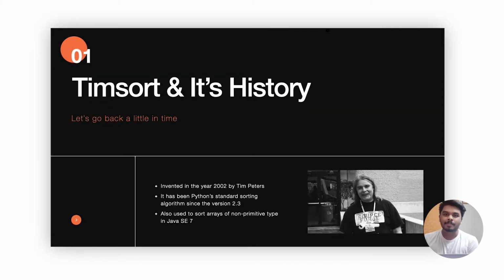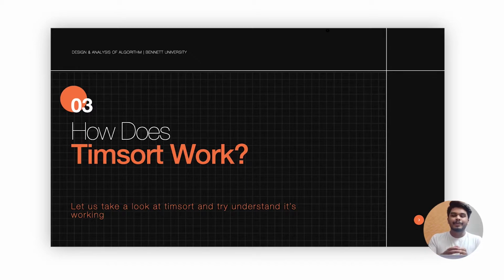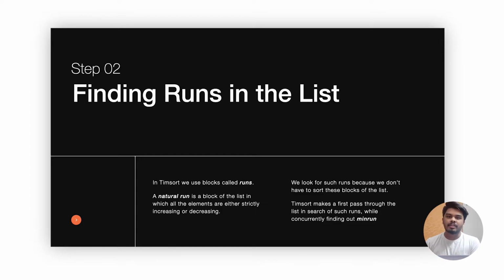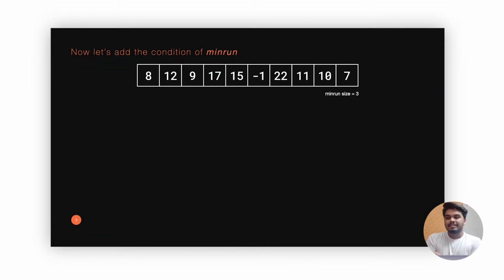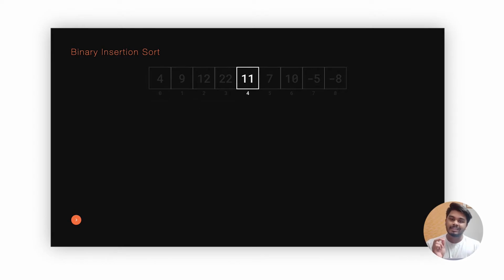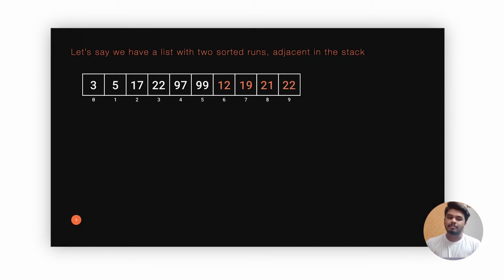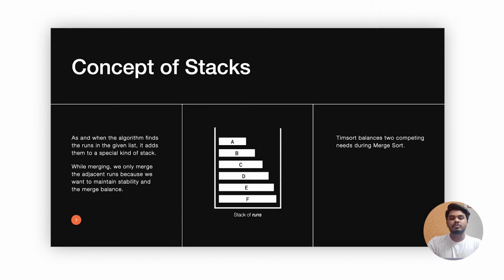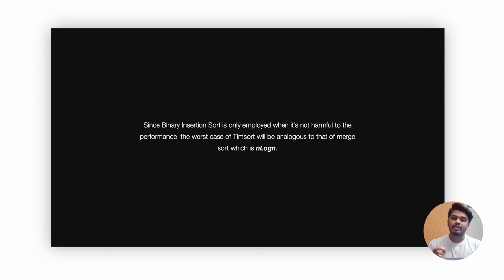Understanding Timsort | Eric Mervin | Bennett University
You can start the video from 1:12

In this video, we'll be trying to understand probably one of the most commonly used sorting algorithms in Python, called Timsort.

Name - Eric Mervin
Roll Number - E19CSE066

Video breakdown
00:00 - Introduction
00:40 - Agenda of the Video
01:12 - Actual Explanation Starts From Here [History of Timsort]
01:39 - Why use Timsort
02:33 - Comparison with other Algorithms
03:26 - How does Timsort Work
04:11 - Step 1: Checking List Size
04:51 - Step 2: Finding Runs in the List
08:43 - Binary Insertion Sort
09:43 - Step 2 Contd.
10:45 - Step 3.1: Merging the Sorted Runs
12:43 - Concept of Stacks in Timsort
13:38 - Step 3.2: Galloping
14:22 - Time & Space Complexity
15:21 - Conclusion